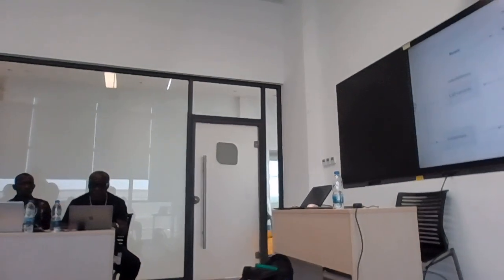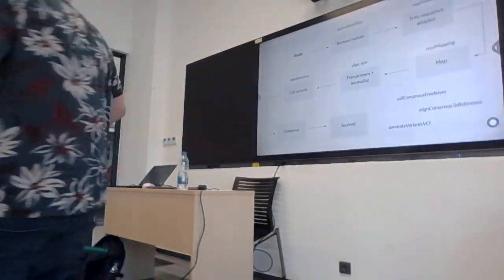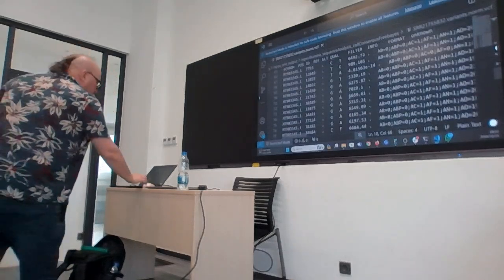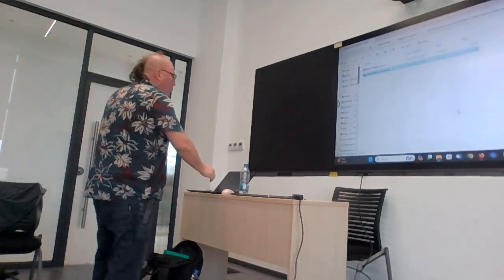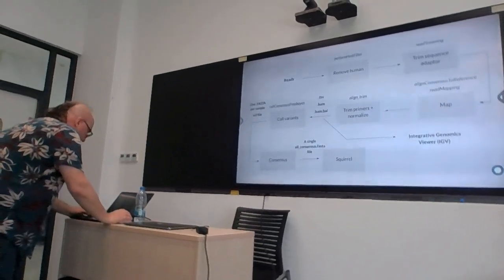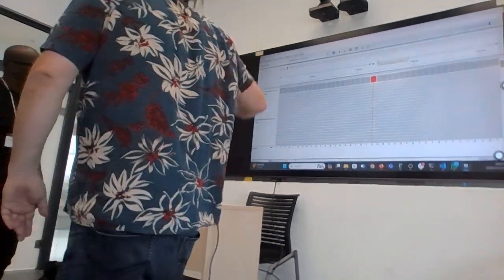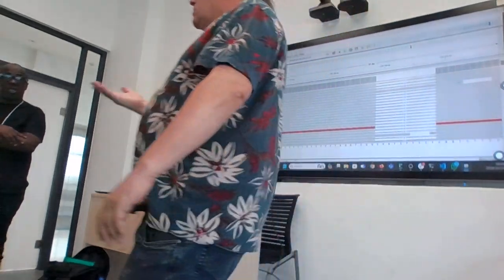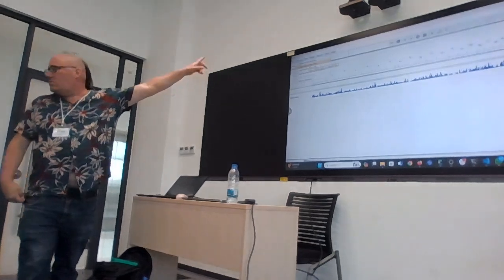Day 3 morning session with Peter working on consensus data.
Installation and set-up continued
artic-mpxv-illumina-nf
hostile
nextclade
IGV